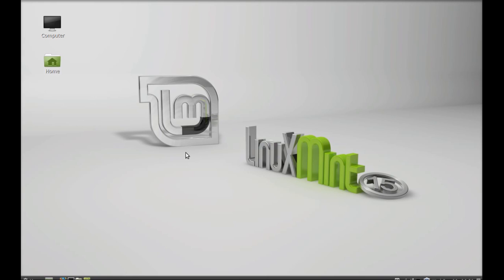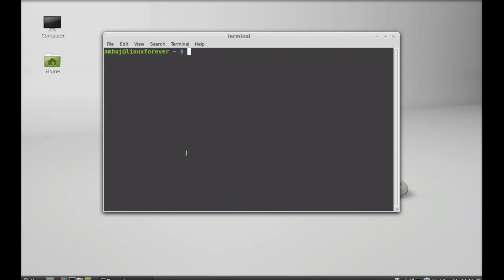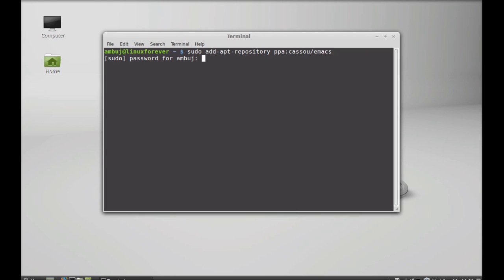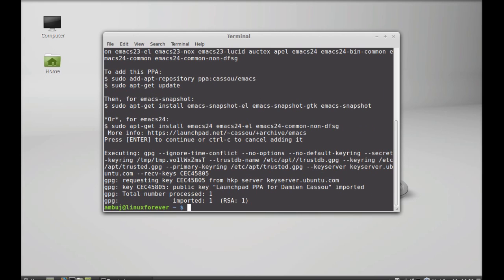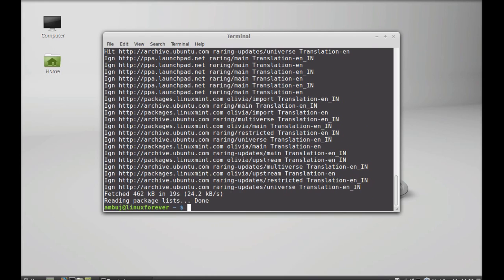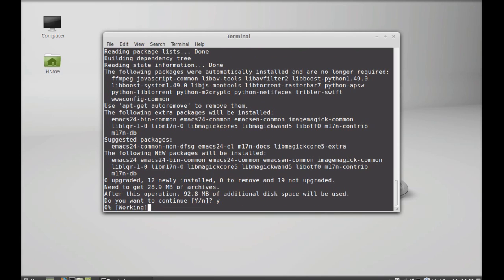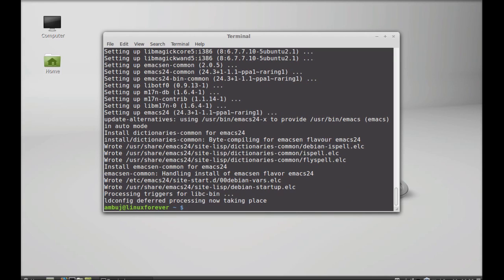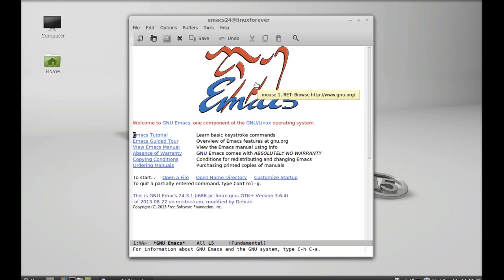Install Emacs 24 on Linux Mint ( Ubuntu)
GNU Emacs is an extensible, customizable text editor—and more. At its core is an interpreter for Emacs Lisp, a dialect of the Lisp programming language with extensions to support text editing.
Terminal command to install emacs 24 :
sudo add-apt-repository ppa:cassou/emacs
sudo apt-get update
sudo apt-get install emacs24